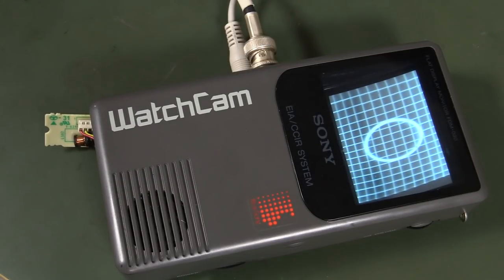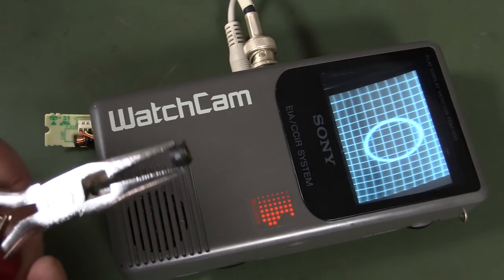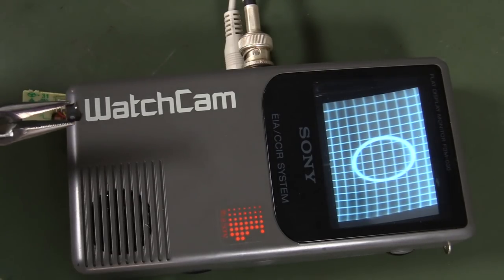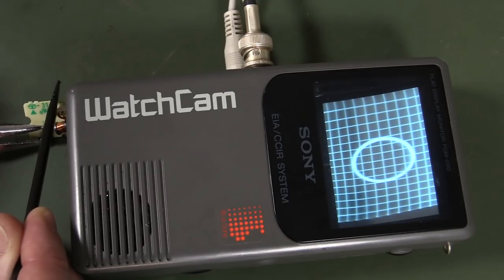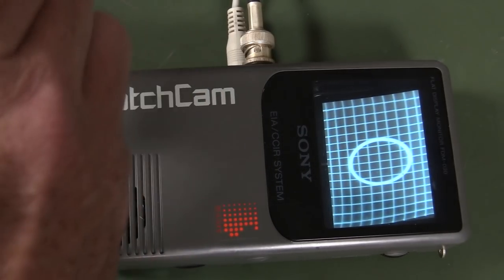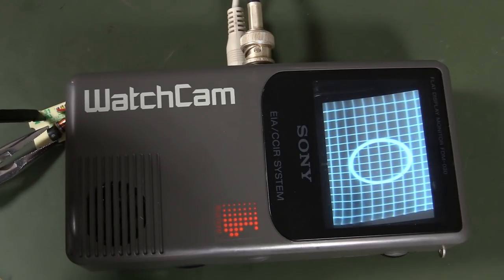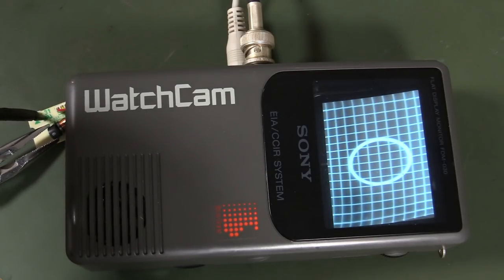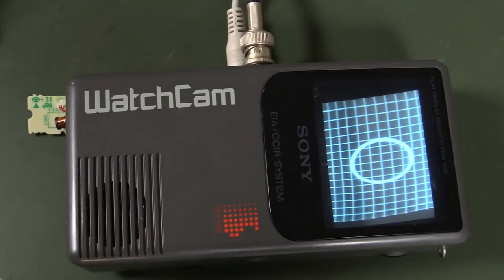Sony WatchCam CRT Geometry Adjustment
What effect does the magnet on the external coil in the Sony WatchCam have on the geometry of the screen?
NOTE: No, the pliers have little effect